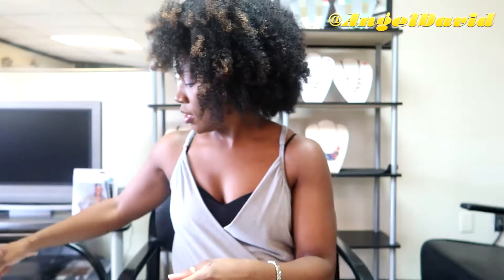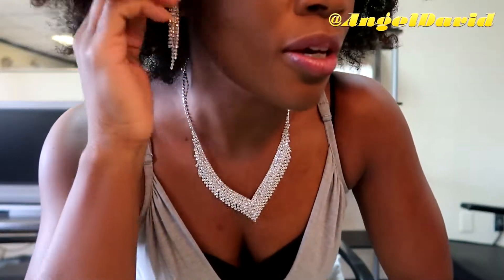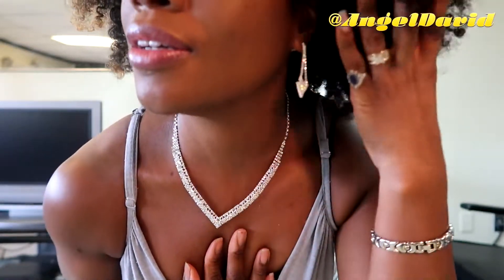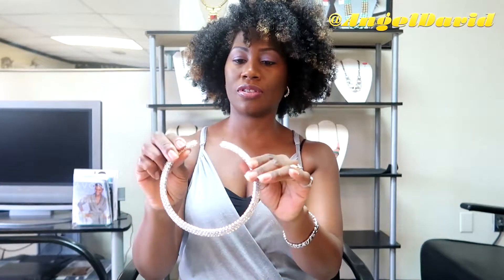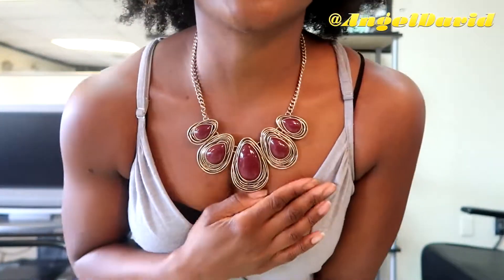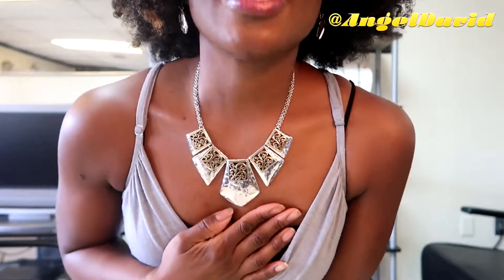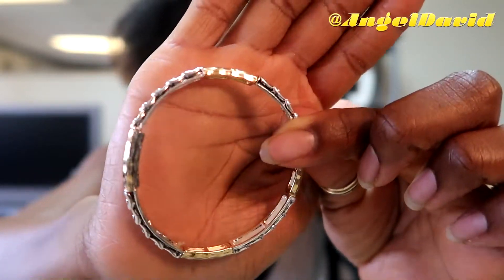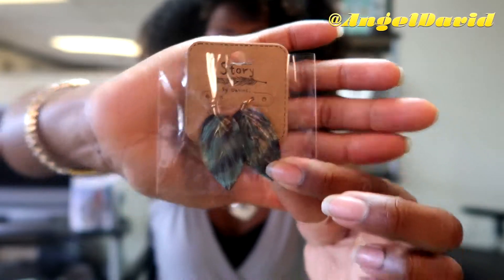Jewelry Haul | Try On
As you know I sell jewelry at my salon. So here are the pieces I ordered.